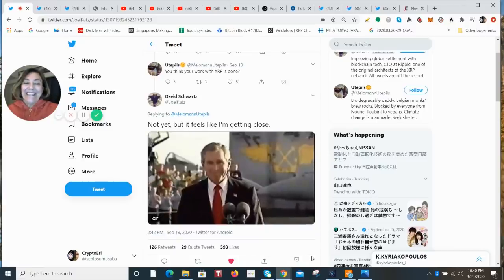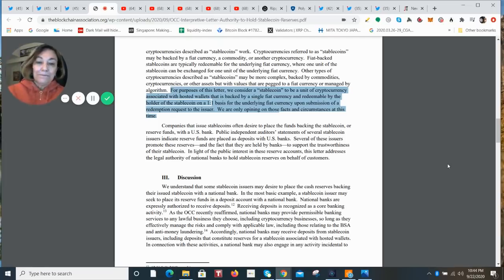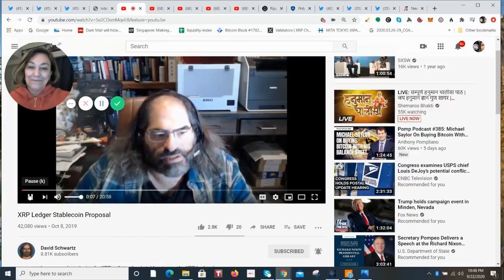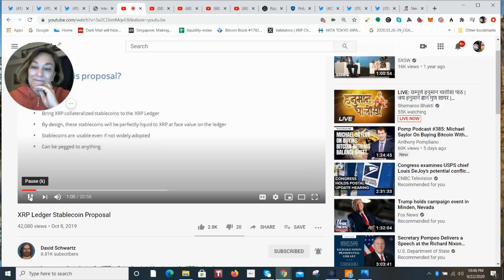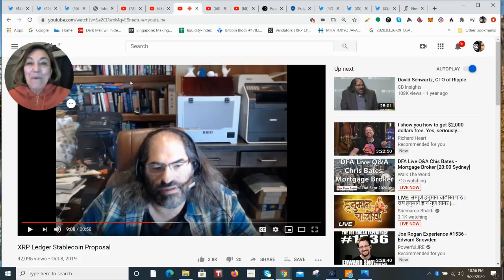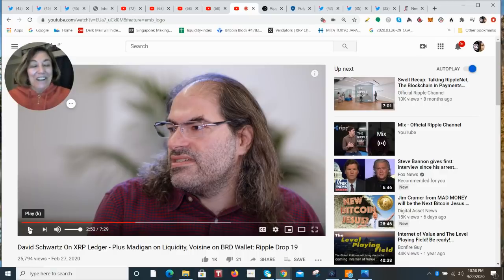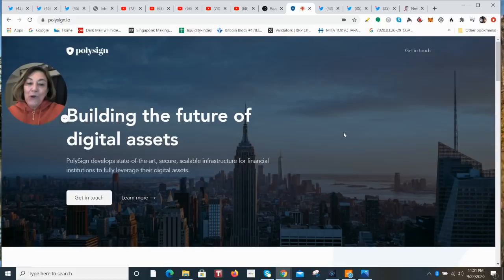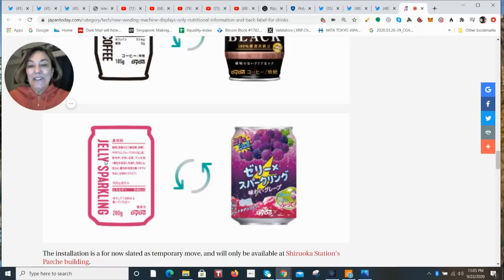Explanation Brian Brooks Stablecoins, Polysign & Ripple David Schwartz XRP Backed Digital Payments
My content is free. Should you wish to skip those ads placed by Goggle, you can you the brave browser or sign up for their premium Youtube service (which gives me zero benefit).